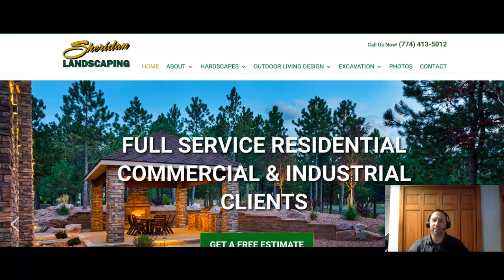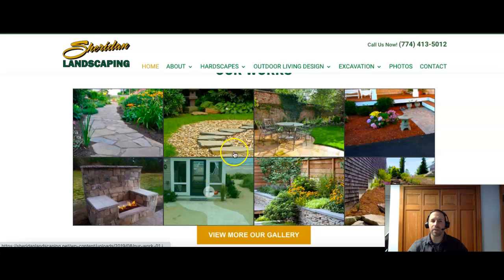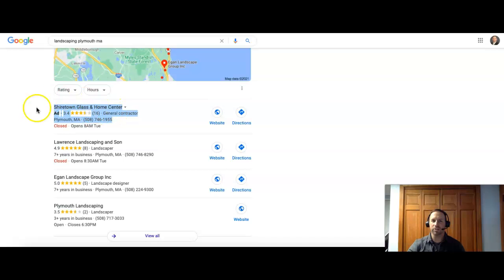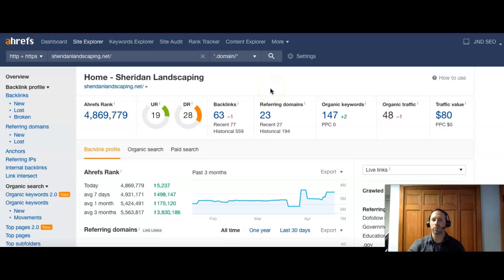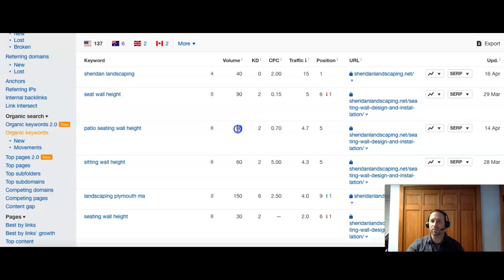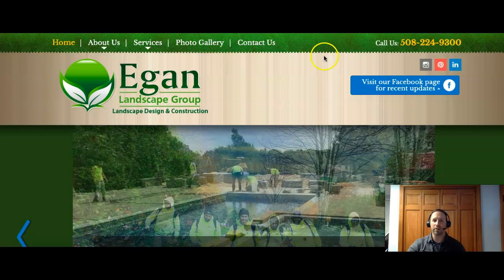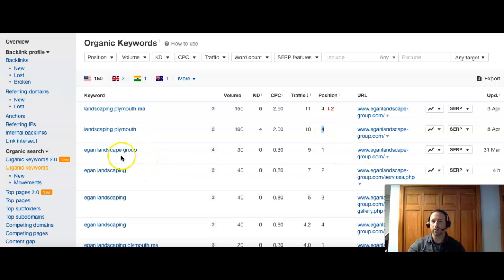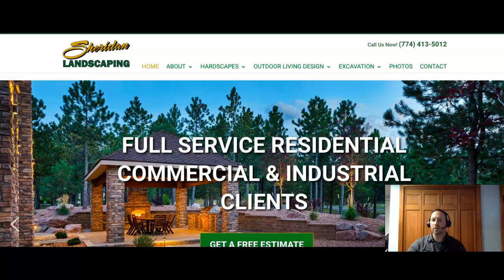Sheridan Landscaping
Joel shows Sheridan Landscaping how to dominate their local competition online in searches for landscaping Plymouth MA and landscaper Plymouth MA!